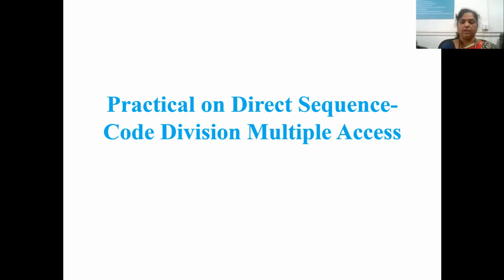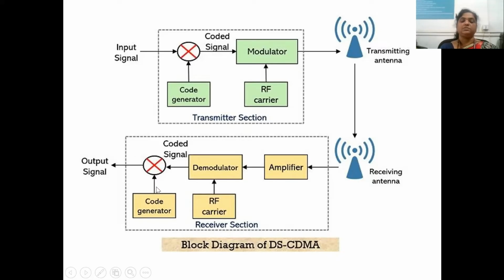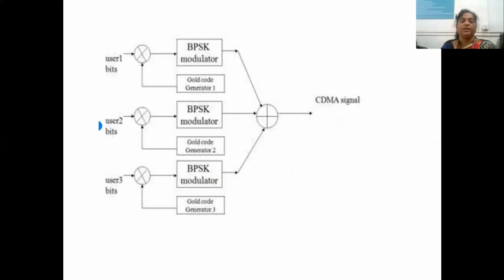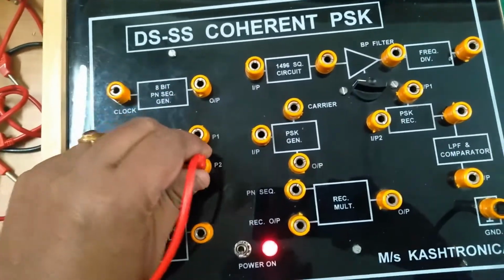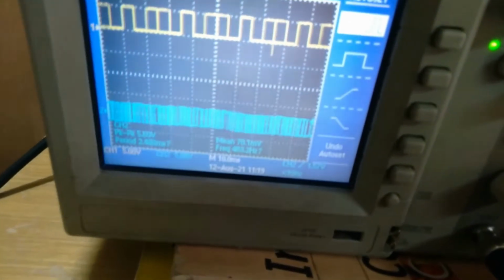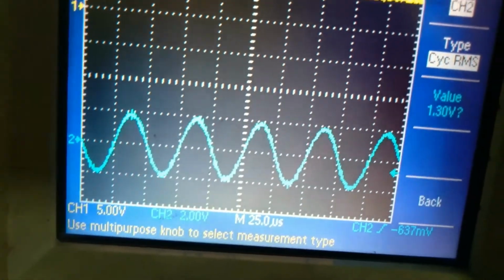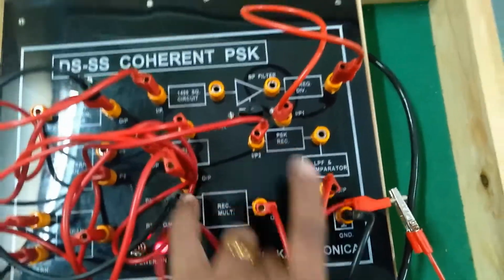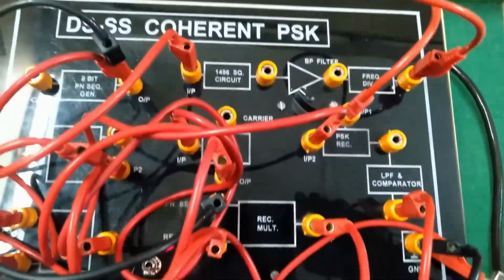Practical on DSSS PSK -R R Itkarkar- AISSMS COE -E & TC department